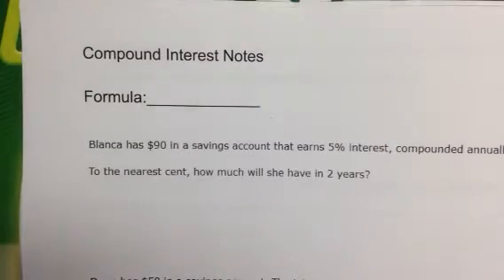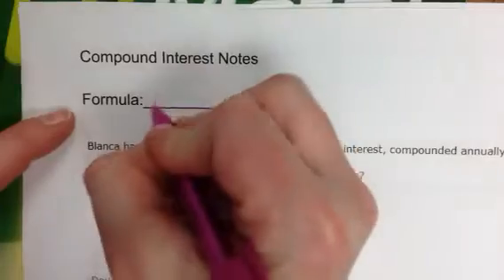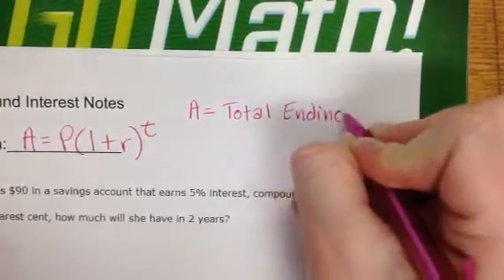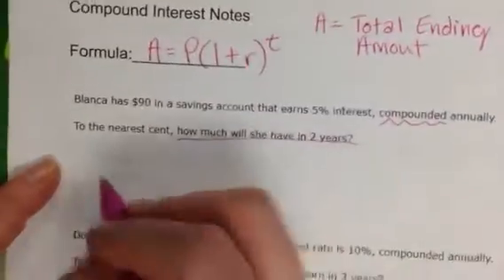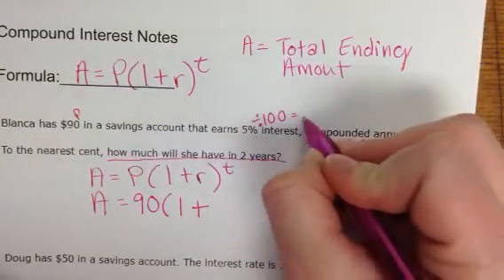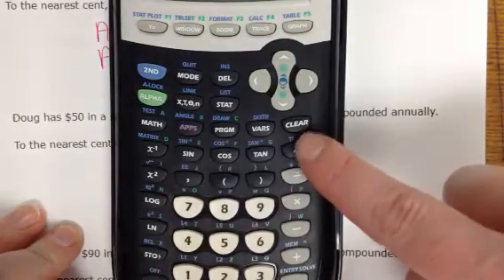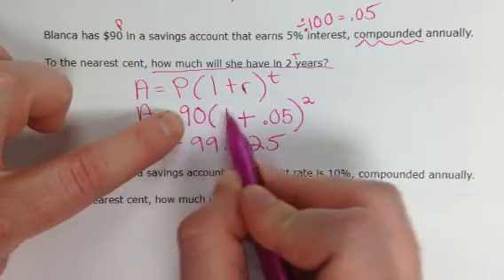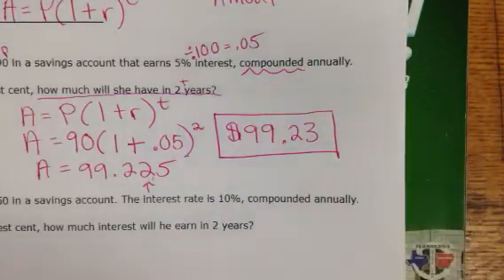Compound interest - 1